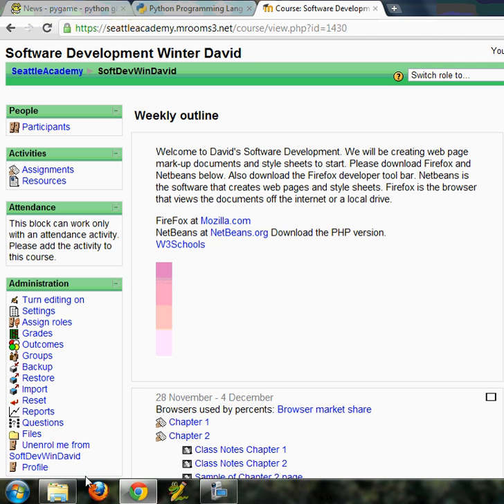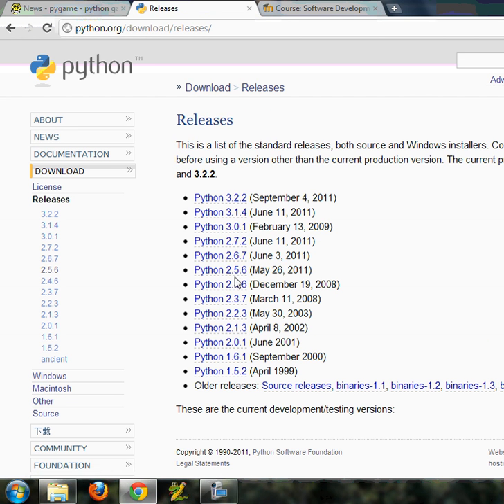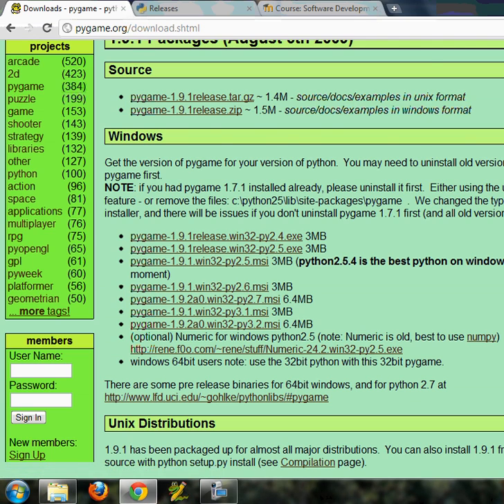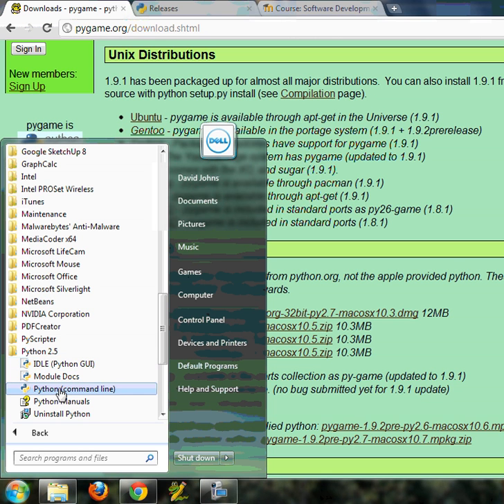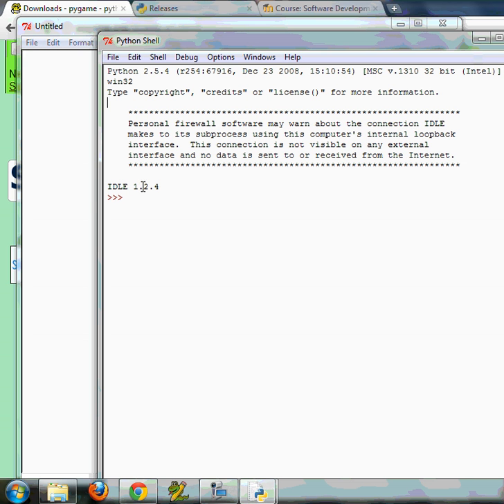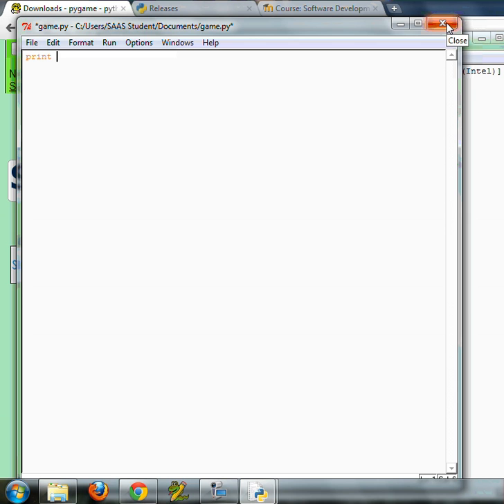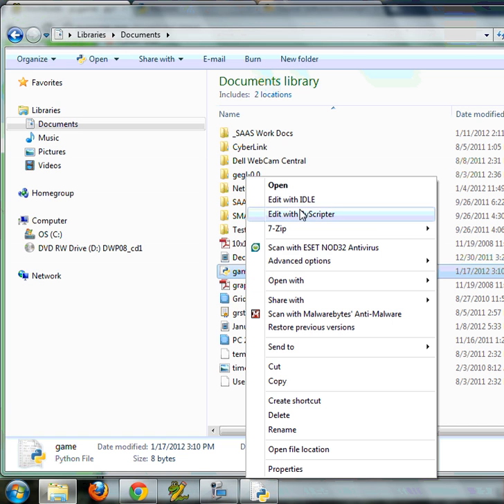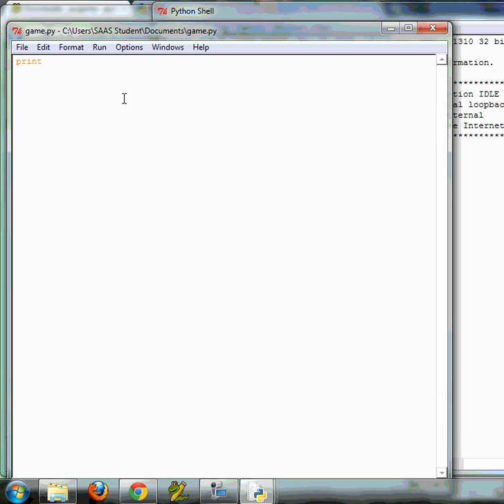Installing and Starting Python Document with IDLE (python GUI)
This lesson was made on snow day when I didn't want my students to get behind.  It shows you how to download Python and Pygame then get started on your making your first program.  Using the shell, creating a new window, saving as a document named something.py, and opening it back up again is demonstrated.  From here follow one of my video series on how to make games or math programs.  Enjoy!